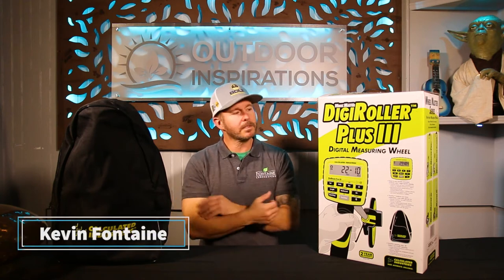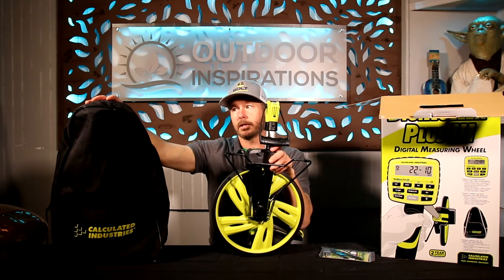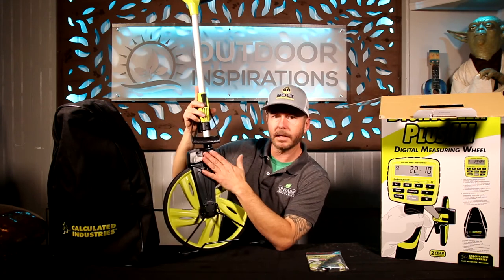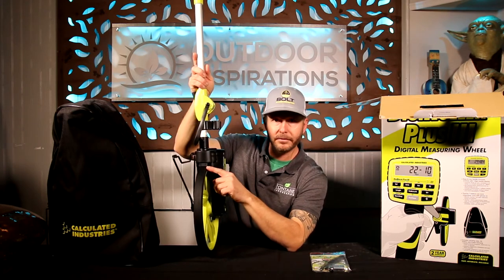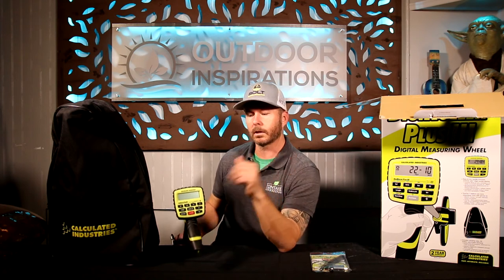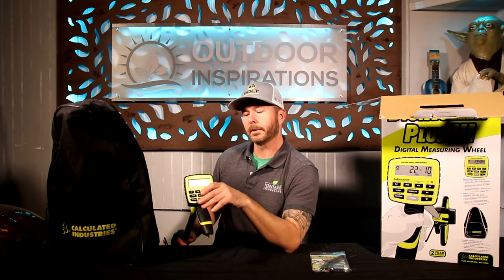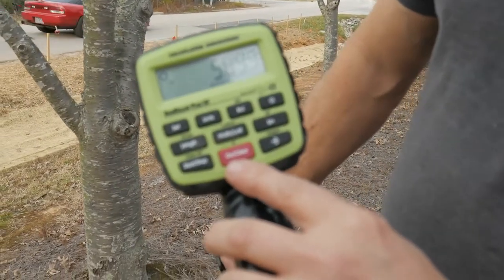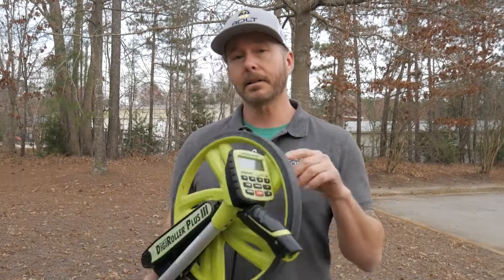Contractors Up Your Measuring Game | DigiRoller Plus III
Kevin has used this for years and years for his contracting businesses. Highly recommended tool for any outdoor service business for accurate measurements! Everything you need to know on how to use the best digital measuring wheel on the market.
Accurately measure distance, areas of square feet & volume for anything outside like lawncare, surveying, figuring how much mulch you need or gravel, line runs, square feet of sports fields, etc.

Creating valuable content takes a lot of time to produce.

Our Award-Winning Outdoor Service Company’s Links
Fontaine Landscaping – Premier Landscape Contracting

Bolt Outdoor Lighting Pros – Premier Outdoor Lighting and Audio

Time Stamps:
0:00 Intro
1:09 Unboxing
2:18 Features
5:13 Head Unit
7:47 Application Example
9:23 Outdoor Demonstration
13:58 Thanks for Watching